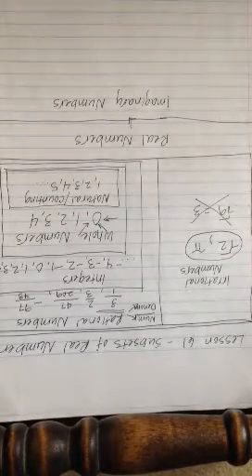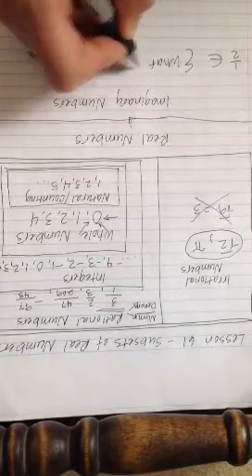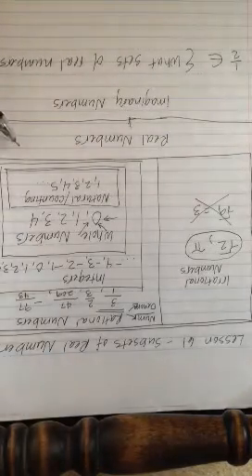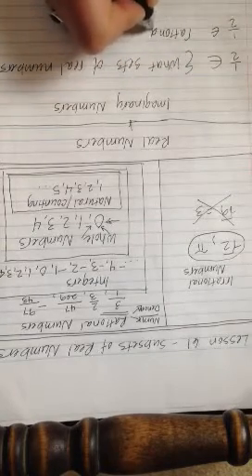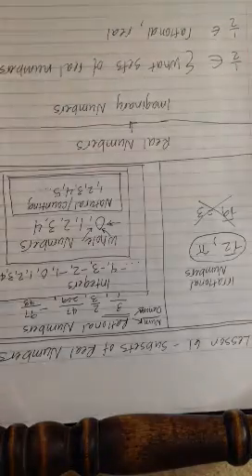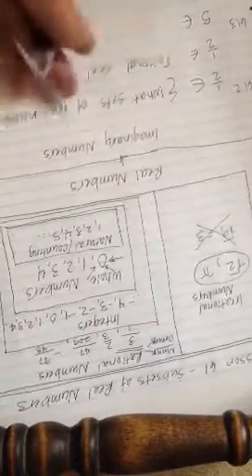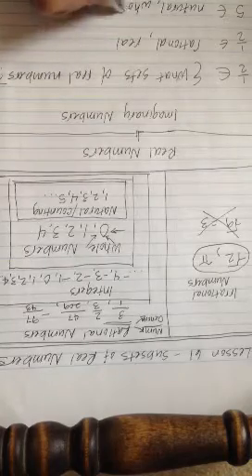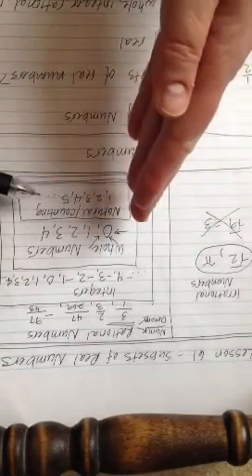Saxon Algebra 1 / Lesson 61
Subsets of the Set of Real Numbers